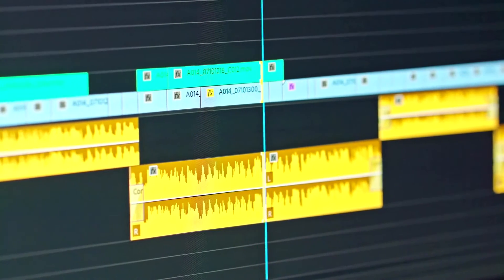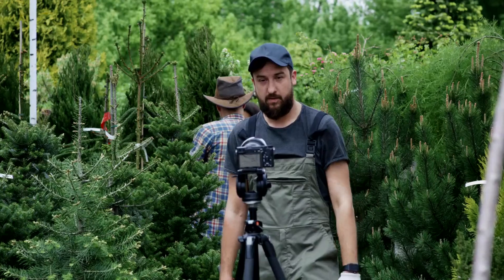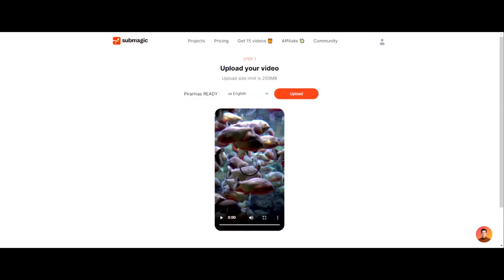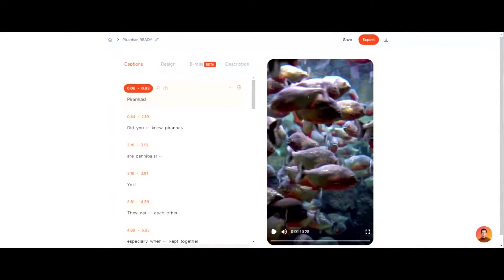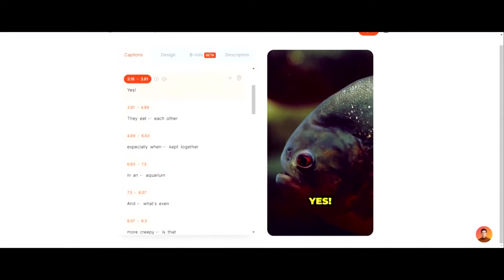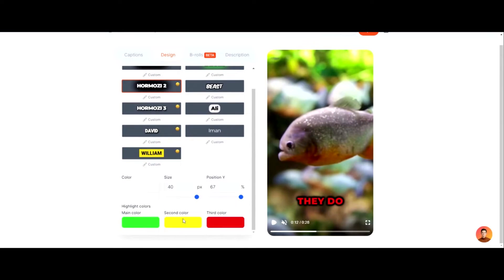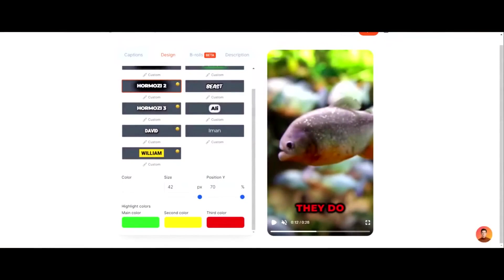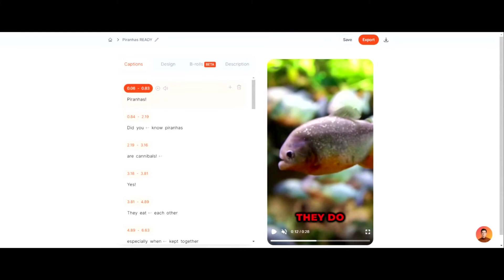Best AI Editor Tool to Put Captions on Video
Finding a good tool or video editor, to add captions to your videos can be a task. I have found a new tool called Submagic, that uses AI technology to add captions to your videos. I have had tremendous luck using this tool to add captions to my short form reels for social media. I think that you would find this tool, extremely beneficial when it comes to adding captions to your video content.

If you’re looking to get better retention with your short form videos, you should add captions to your videos. I have found this new tool called Submagic that adds captions to your videos. All you have to do is upload your video into its interface and click generate. It will then automatically create the captions on your videos. ￼